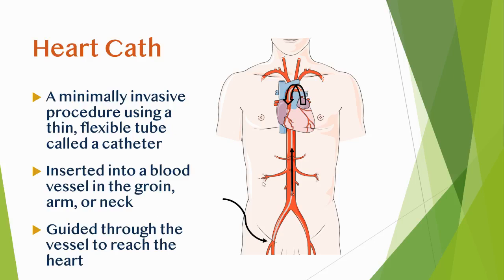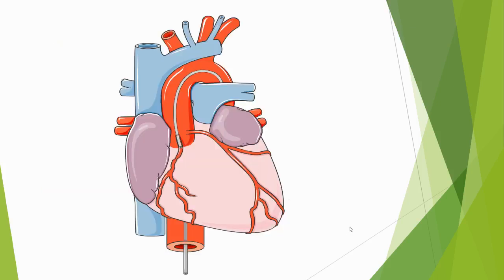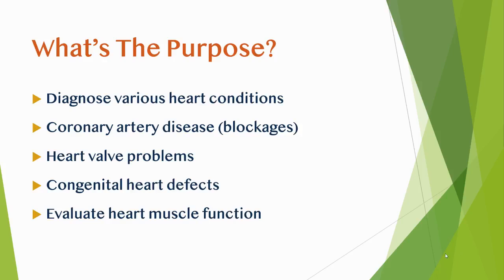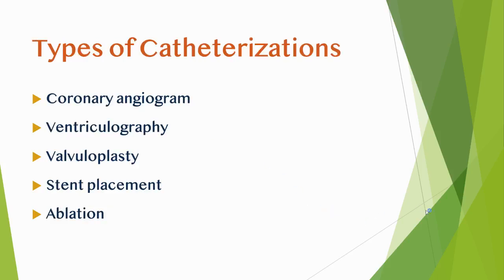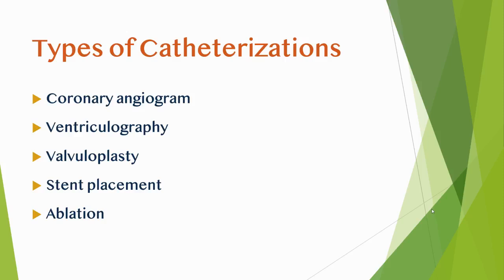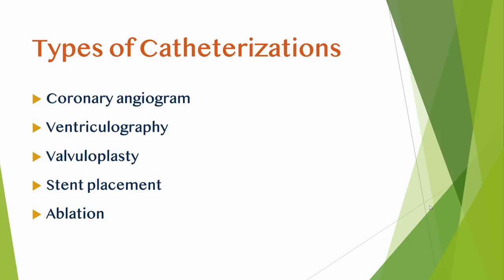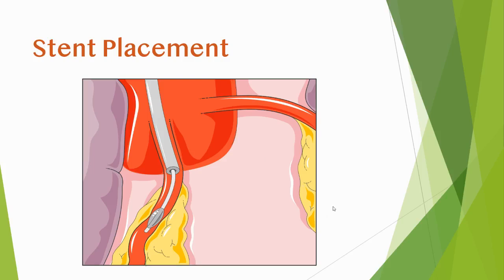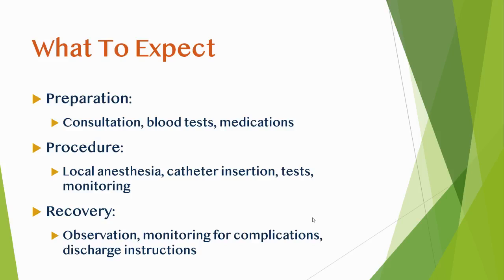Cardiac Catheterization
Discover the intricacies of your heart with cardiac catheterization. This minimally invasive procedure uses a thin, flexible tube (catheter) to diagnose and treat heart conditions. Learn how this essential tool helps doctors visualize your heart chambers, arteries, and valves, leading to accurate diagnoses and effective treatments. From detecting blockages to performing life-saving interventions, understand the power of cardiac catheterization in maintaining heart health.

For more community support on your health journey, join my private Facebook group Chronic Disease Support and Management